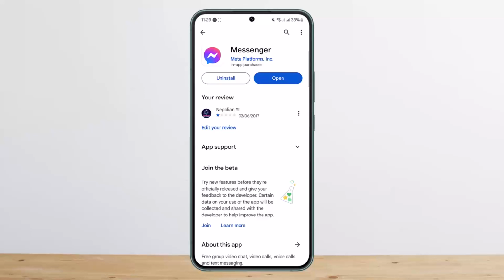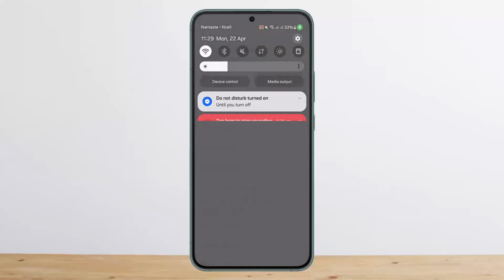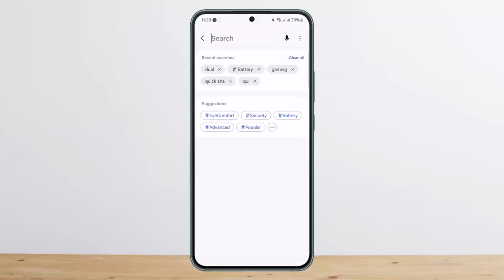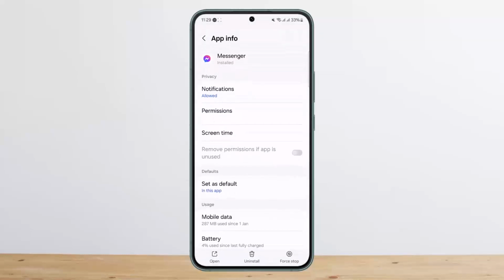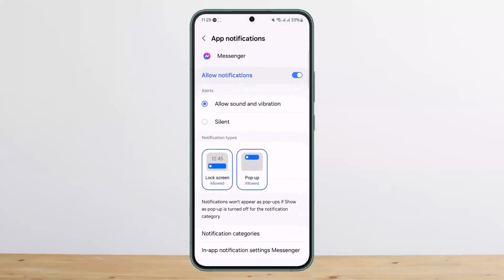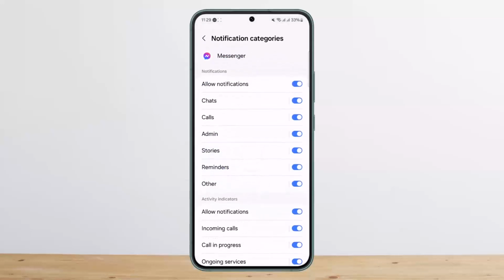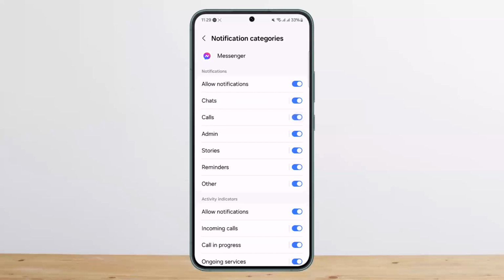How To Block Video Calls On Facebook Messenger | How To Stop Video Call On Facebook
In this tutorial video, I will simply show you how to block video calls on Facebook Messenger. So just make sure to watch this video till the end.

~ Video Chapters:
0:00 Introduction
0:13 Overview & Guide
1:36 Outro